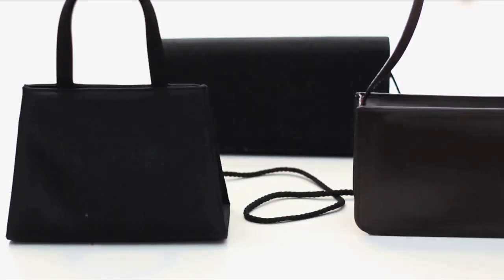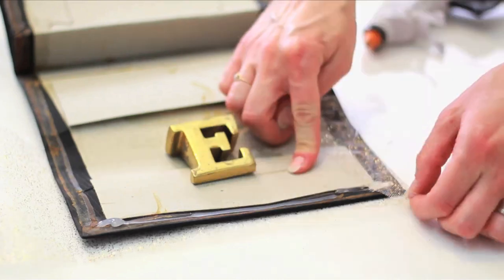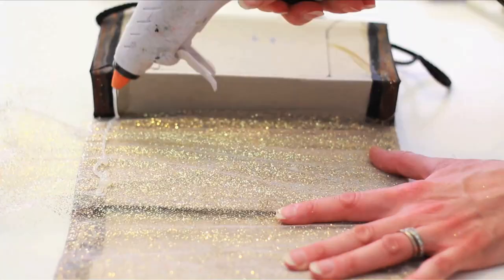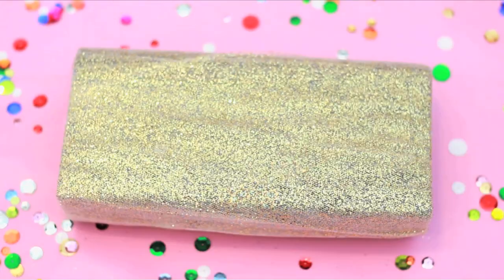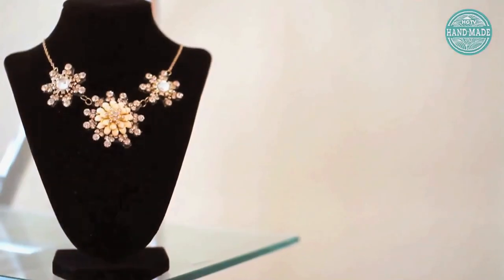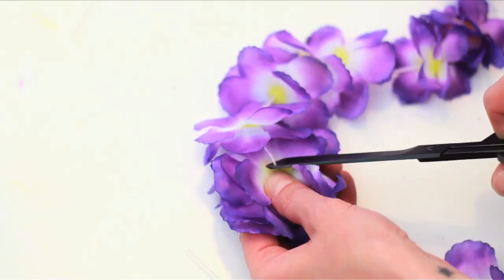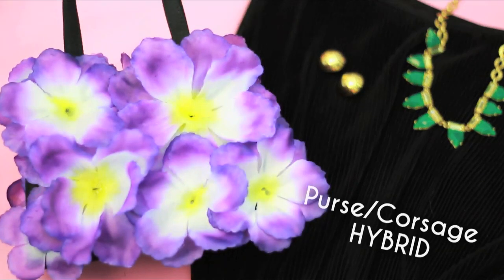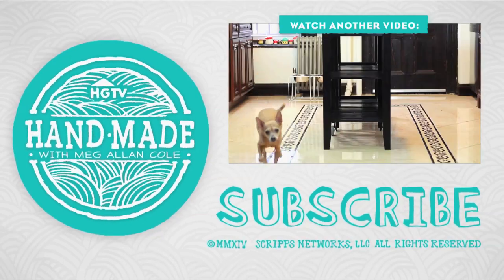12 Cool DIY Prom Accessories - HGTV Handmade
Prom season is here and it's time to find that perfect formal dress, shoes, and jewelry! Meg shows you how to create custom accessories that save money with these 12 DIYs for prom. From vintage and classic to textured and fun, you're bound to find inspiration for your perfect prom outfit here.